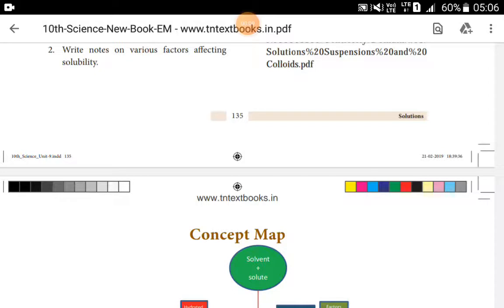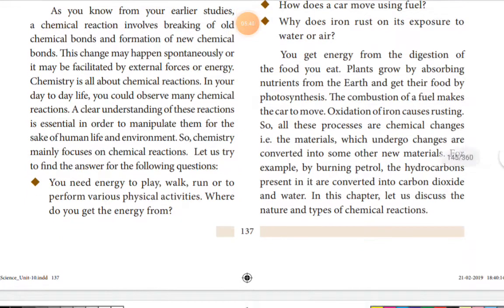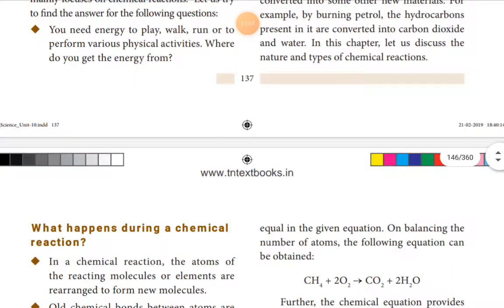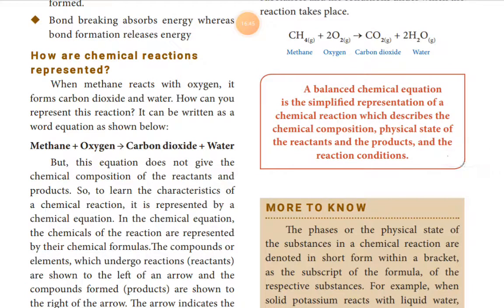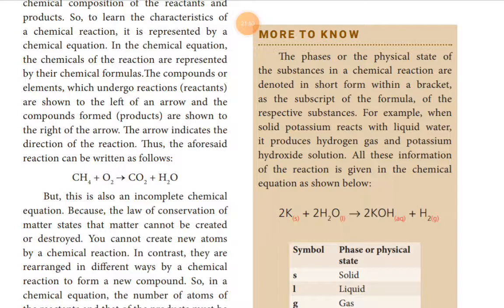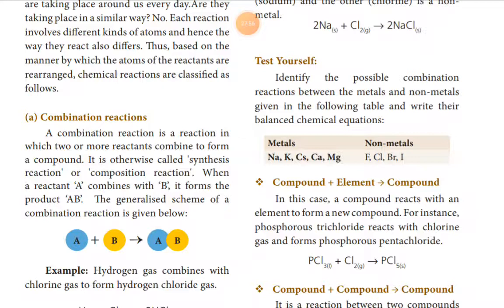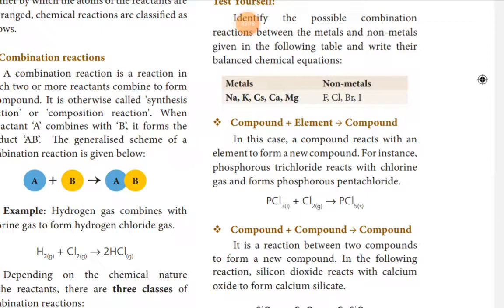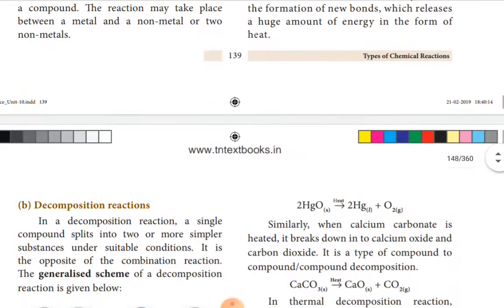Unit-10, Types Of Chemical Reactions,Part -1.